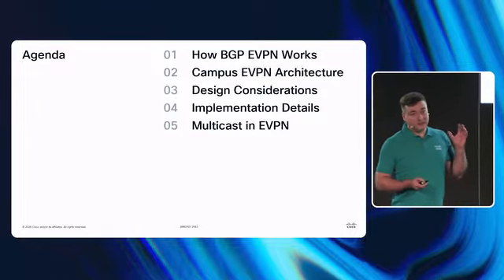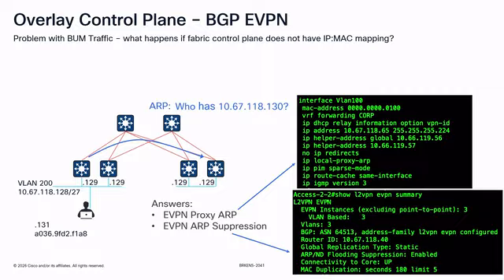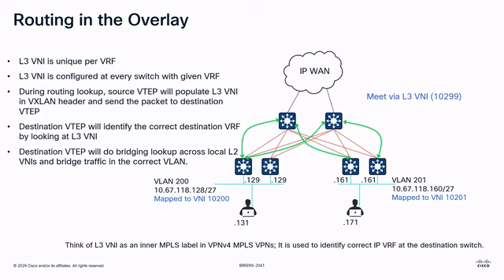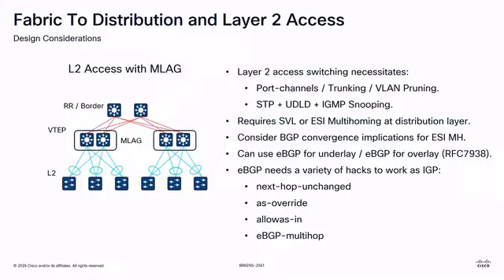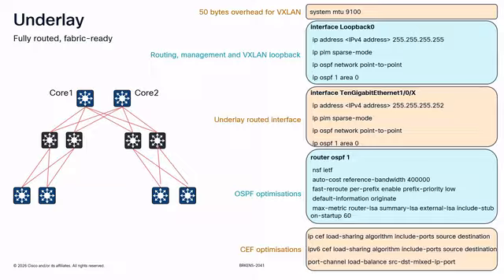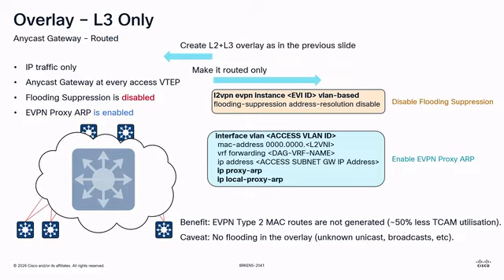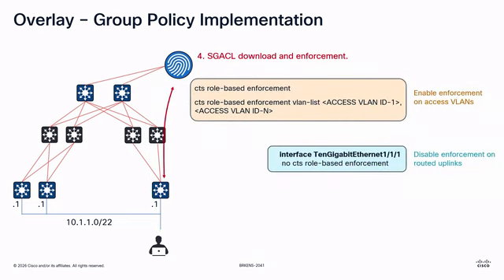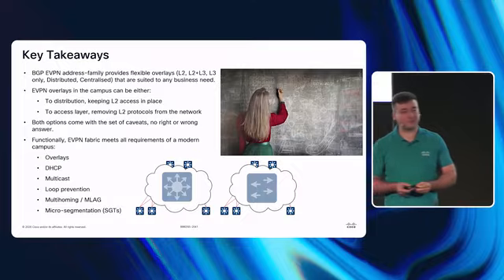EVPN Campus Design and Implementation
Troubleshoot EVPN/VxLAN in Multisite Environment